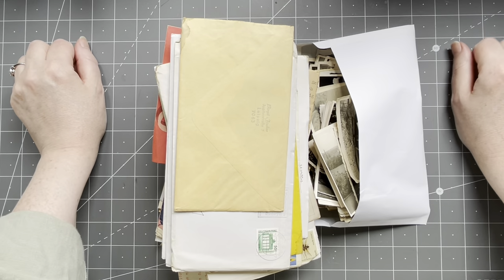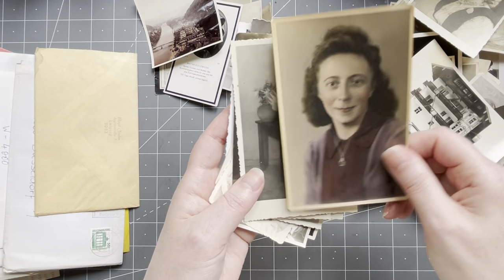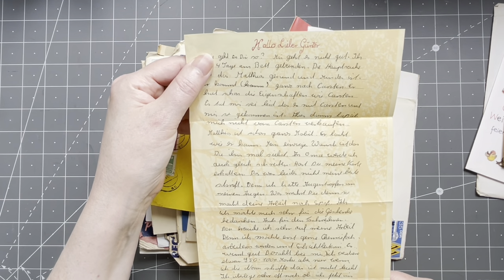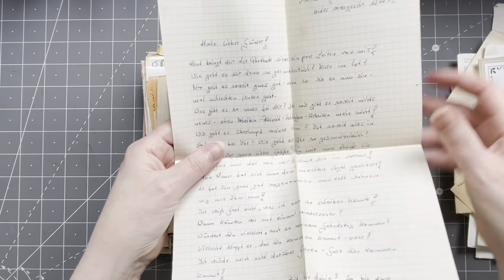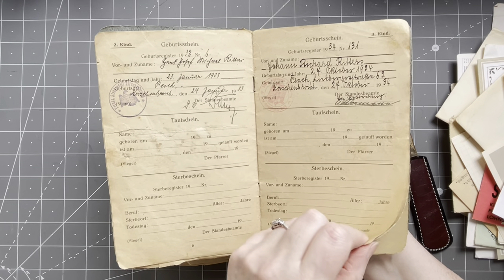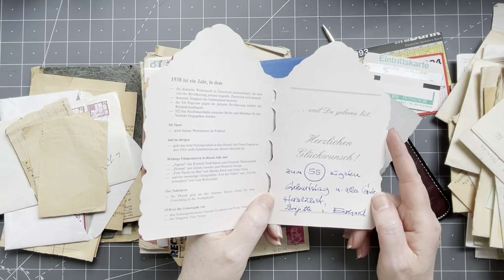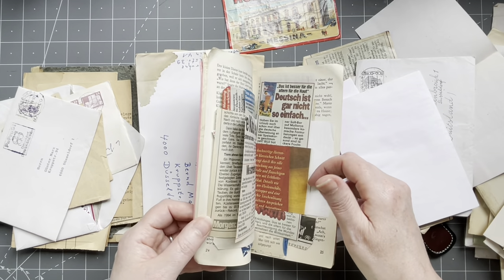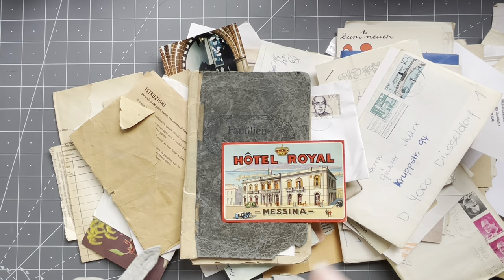VINTAGE FINDS - LET'S GO THROUGH A PILE OF OLD PHOTO'S AND EPHEMERA - DID I FIND TREASURES?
Hi guys, a bonus video this sunday. Let's dig for treasures ! I have  found a small collection of old black and white photographs and some letters and ephemera, all from one family.

0:00 - intro
0:53 - Photographs
6:36 - Letters and Ephemera
16:04 - Big treasure
28:44 - Conclusion